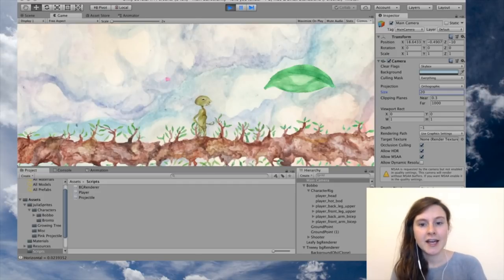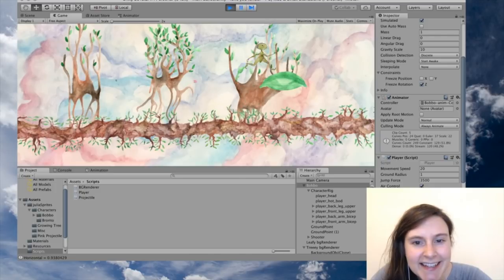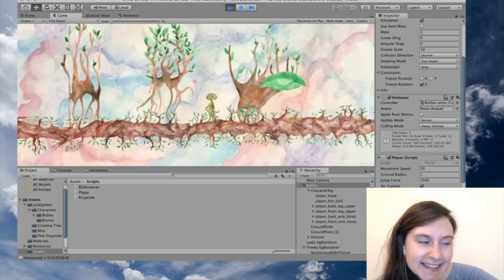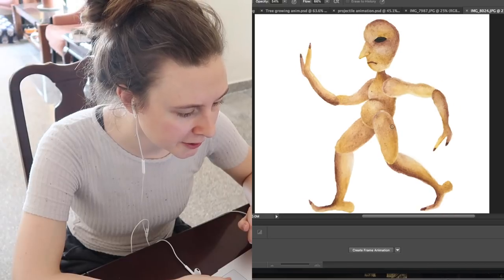level 6 : animating watercolour painting ~ indie game dev log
stickin to the plan! painting lots of assets, doing frame by frame animations on my paintings, and then some sweet sweet character design for a baddie

btw i started streaming!! game dev and indie game play. I am live every saturday at around 10am UTC - check my twitter for exact timing :)